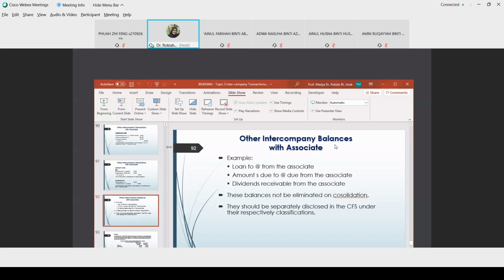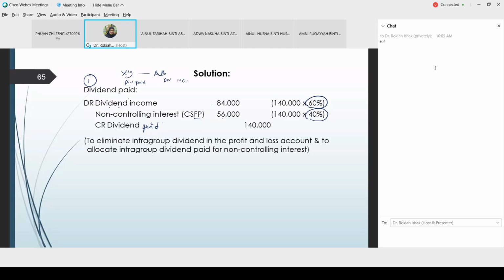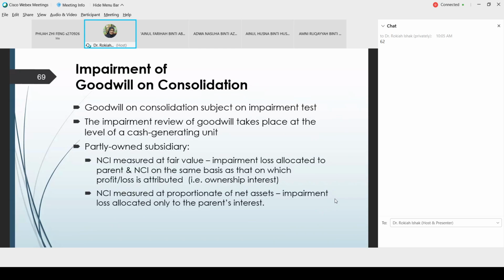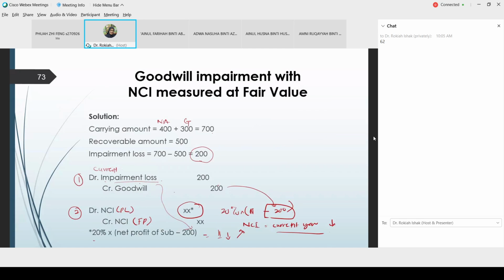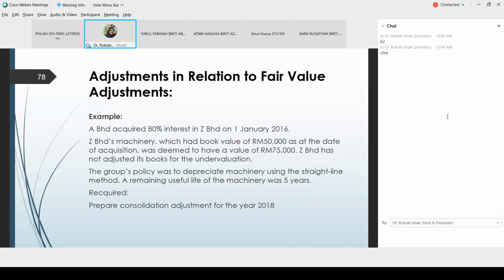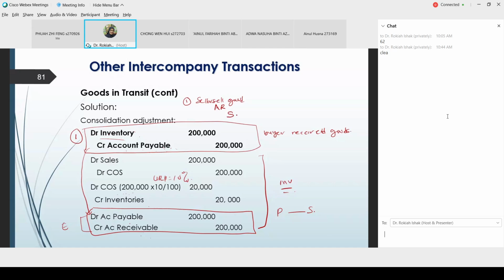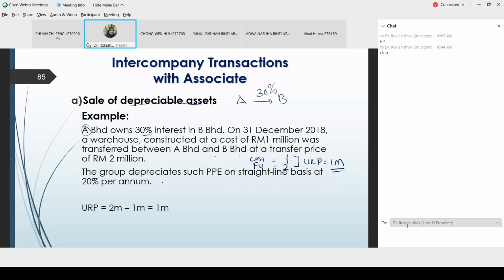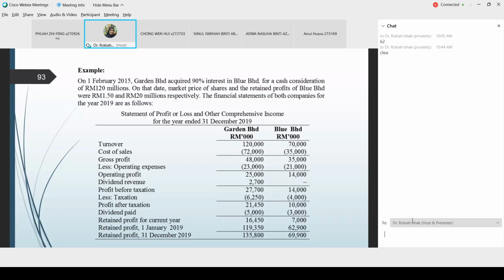FAR 4 TOPIC 2 C